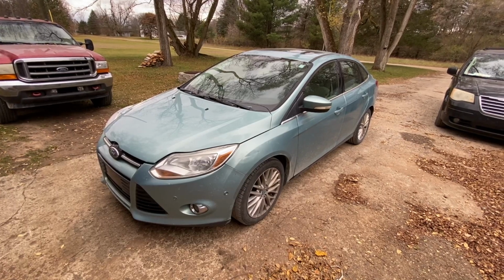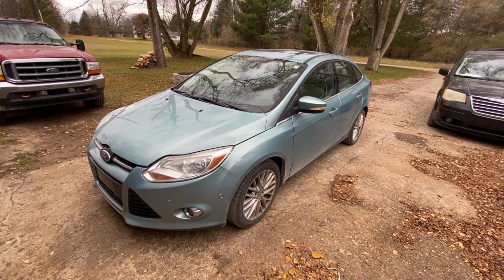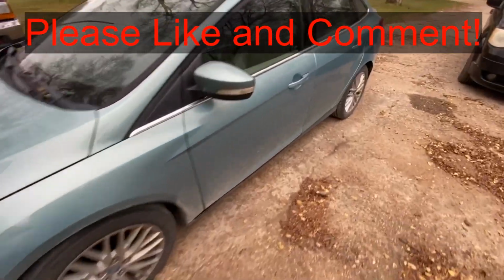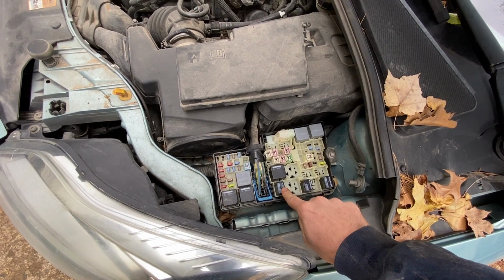A/C Clutch Relay Location Ford Focus 12 13 14 15 16 17 18 2012 2013 2014 2015 2016 2017 2018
Multi Purpose 5 Pin Relay
AC Recharge KIT
Automotive Fuse Set

This video shows the A/C compressor clutch relay location on a Ford Focus. This is the MKIII or MK3 platform. This for the model years of 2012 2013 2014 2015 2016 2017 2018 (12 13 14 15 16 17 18)